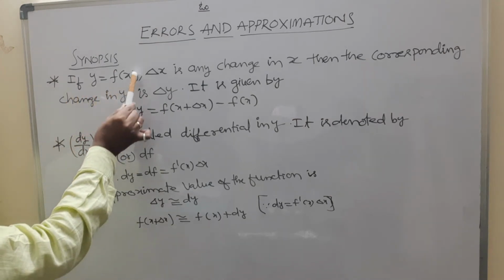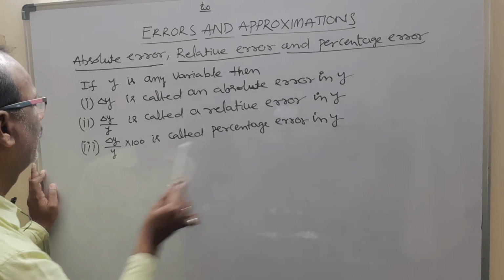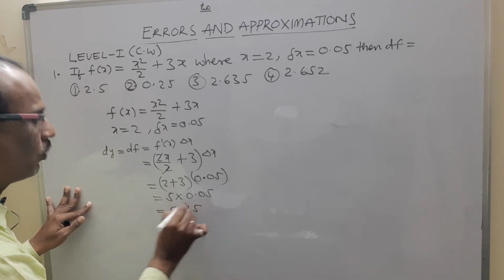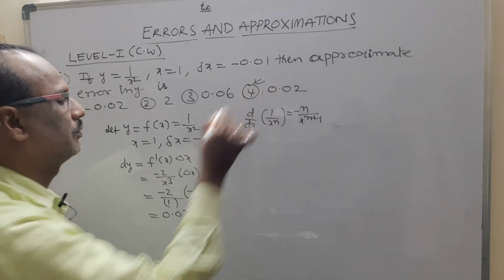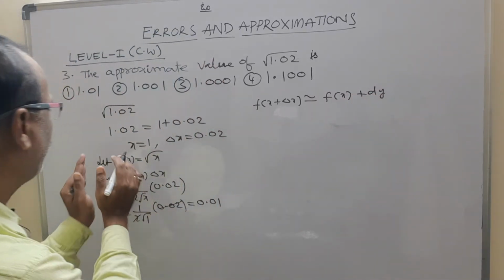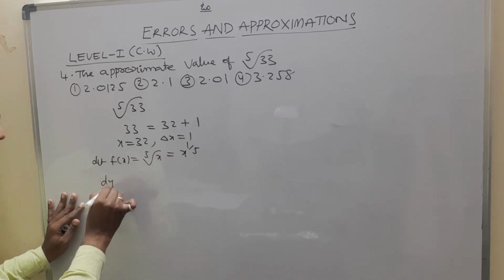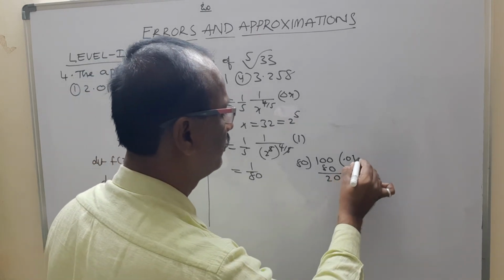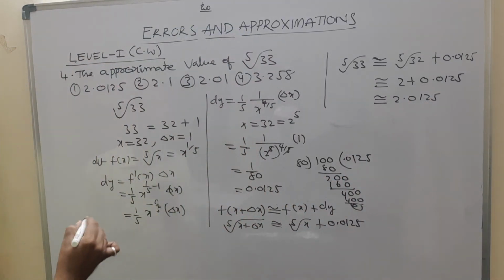ERRORS & APPROXIMATIONS (JEE MAINS),PART -1